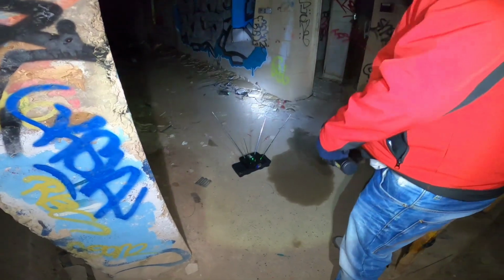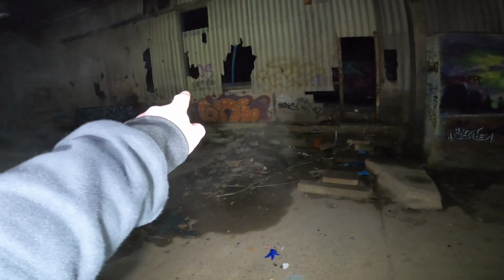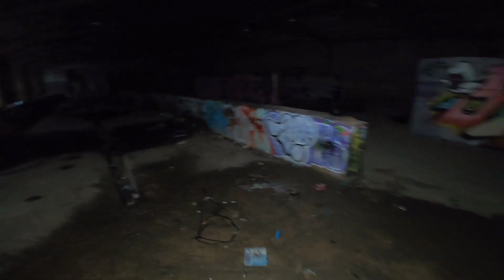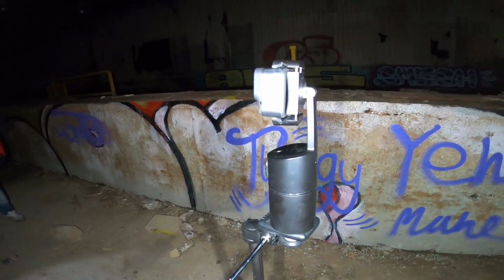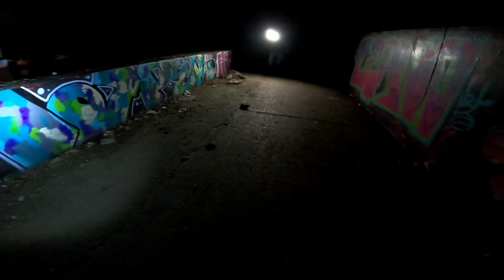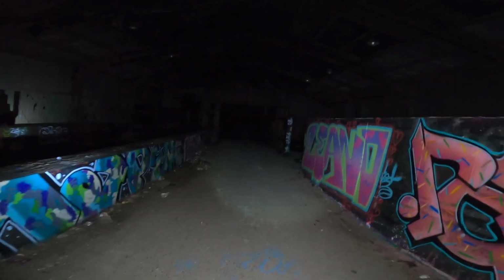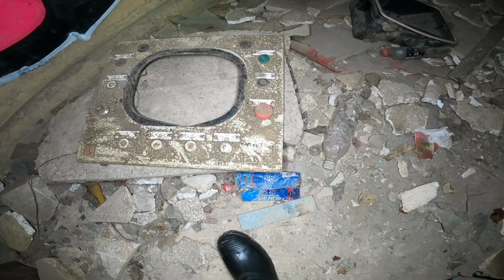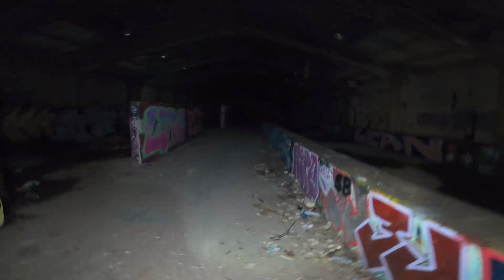real paranormal activity caught on camera